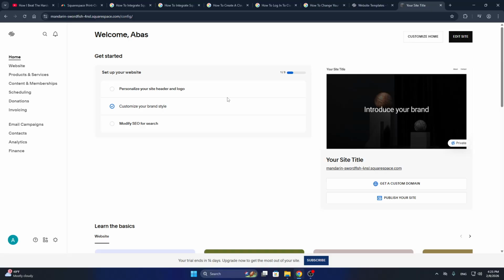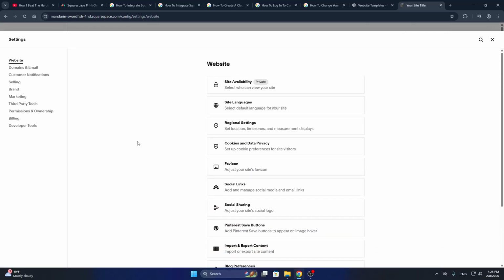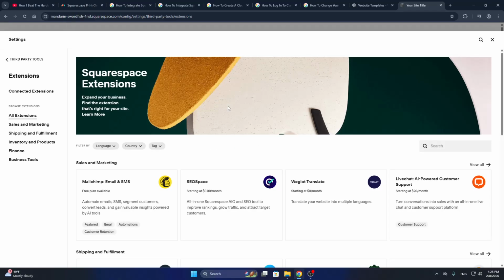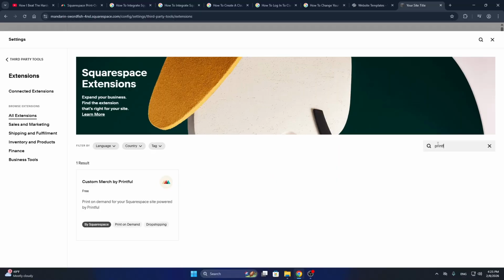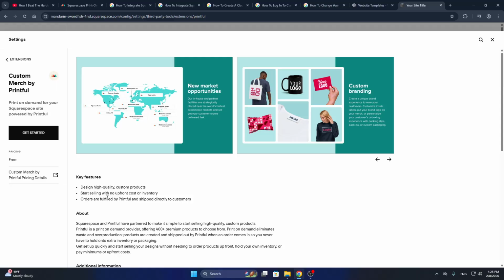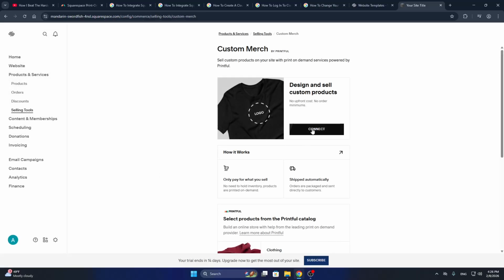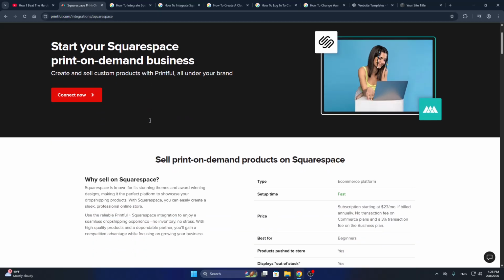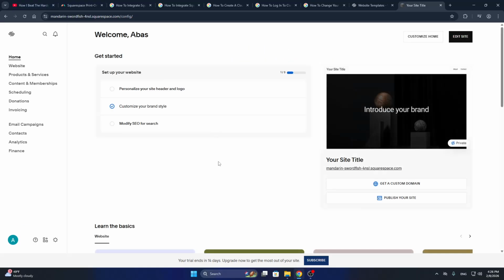How To Integrate Squarespace With Printful ! Tutorial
Today we talk about integrate squarespace with printful,print on demand,printful tutorial,squarespace tutorial,squarespace print on demand